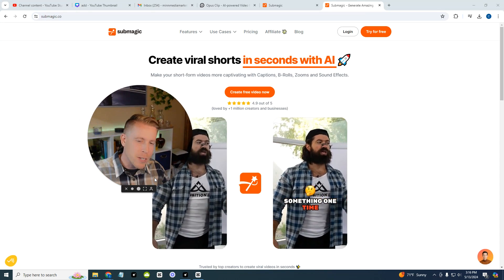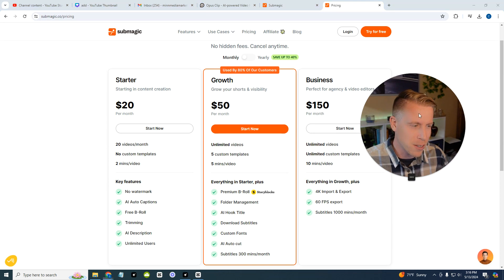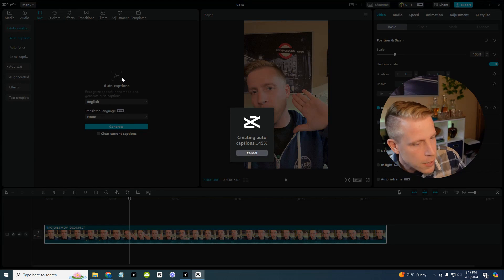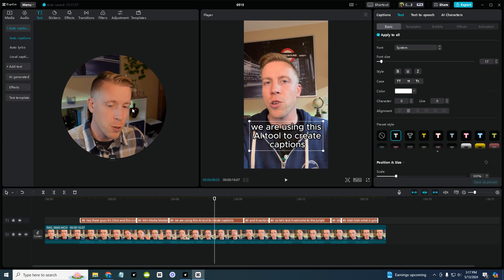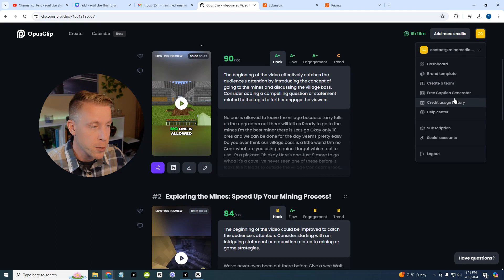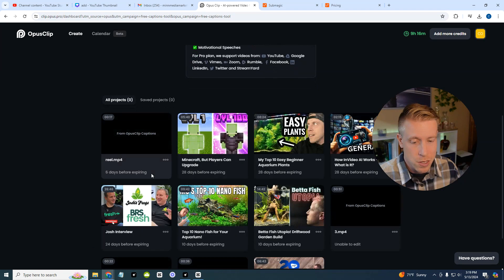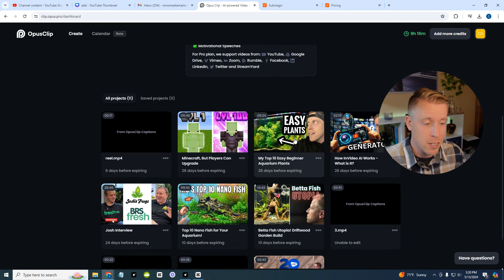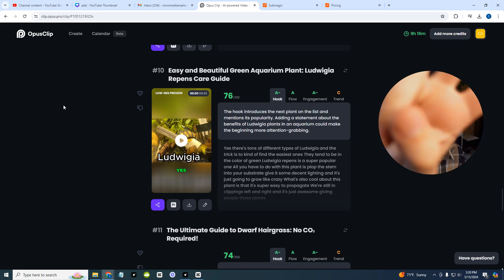Submagic vs CapCut - What is Better Choice?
Submagic is an AI tool that adds captions to videos automatically. It is commonly compared to CapCut because it also has AI features that add captions to videos. You can use both of these tools to add subtitles or captions to your videos. CapCut is completely free to download and use so it’s cheaper than Submagic.

I personally prefer to use a different tool than either of these. This tool is also an AI video editor that does lots of other cool AI features to your videos. I highly advise you check it out.